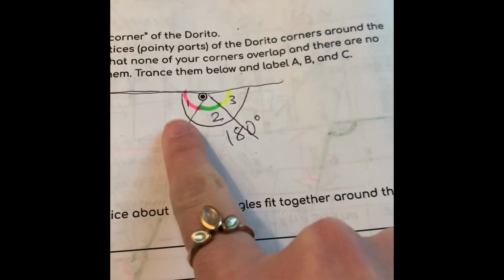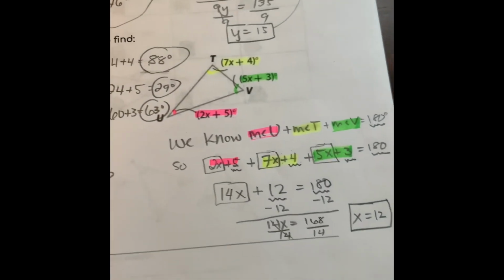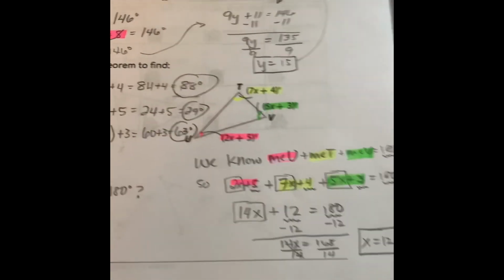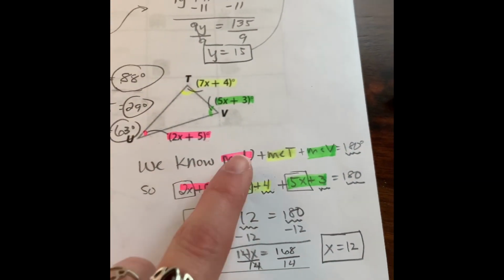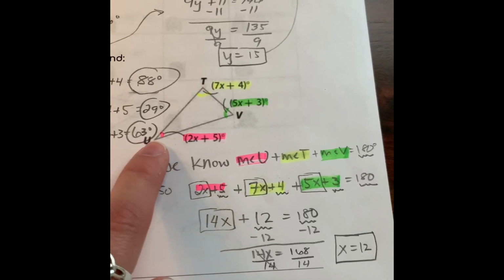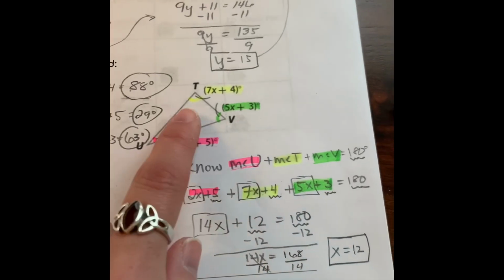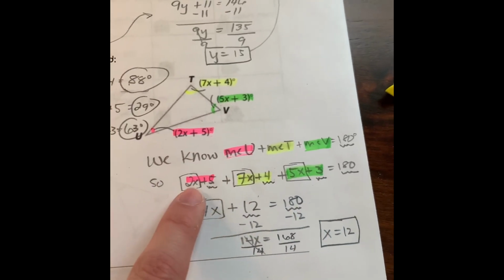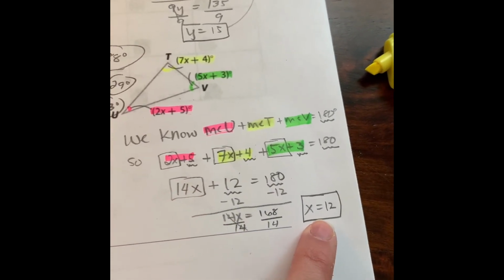Doritos Discovery Video!